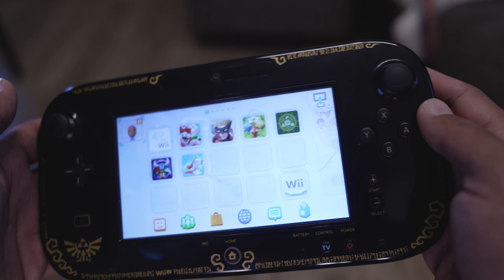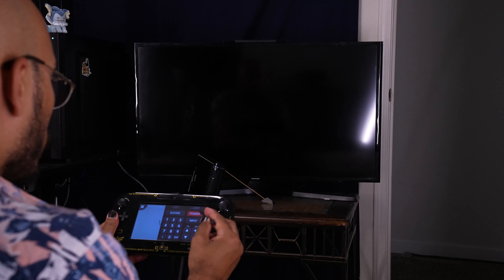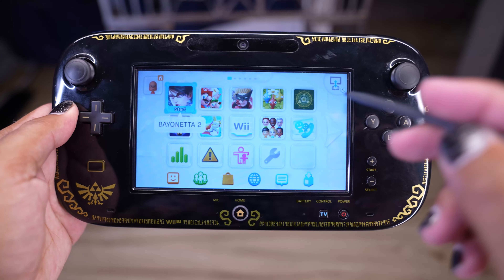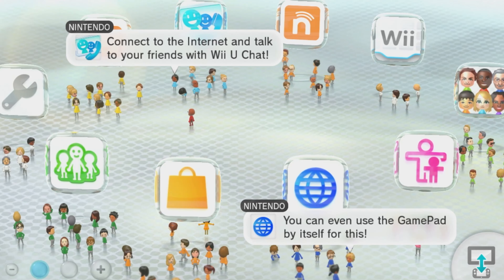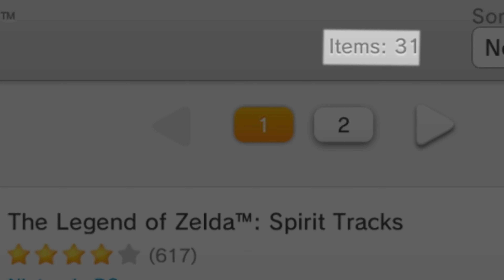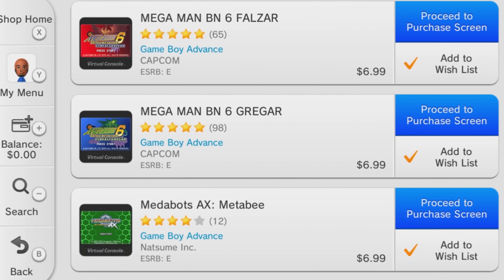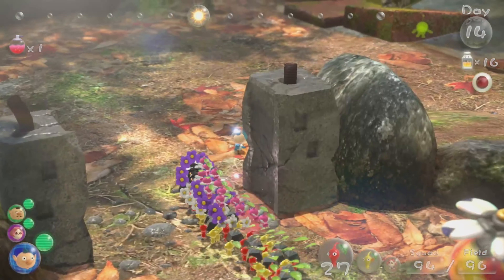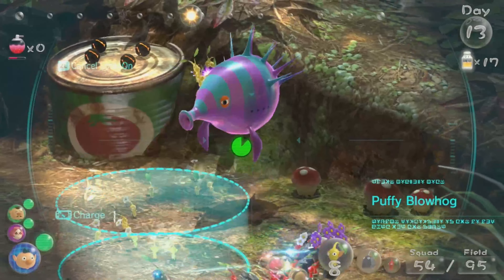The True Story of the Wii U - Nintendo's Wonderful Failure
Let me tell you a story about the Wii U.

This is the pilot for a new series of videos about video games. I look forward to featuring a lot of our favorite parts of gaming history in future episodes!

Tell me if there's a gaming topic you'd like me to cover!

Chapters:

0:00 Cold Open
1:01 Intro
2:14 Part 1: Hardware
4:08 Part 2: Software
7:27 Part 3: Games
13:29 Part 3.X: New Life
19:07 Part 4: The Wonderful Wii U
20:02 Outro